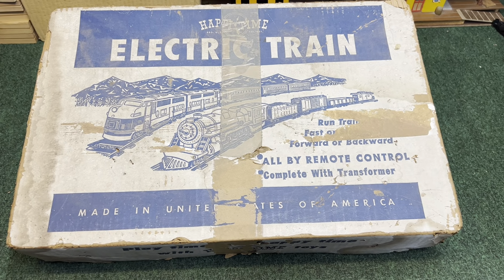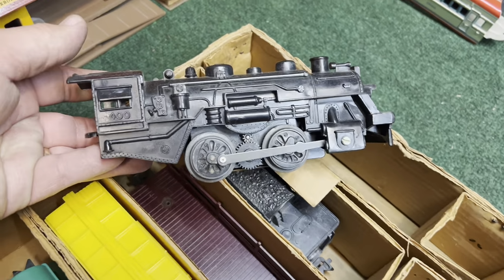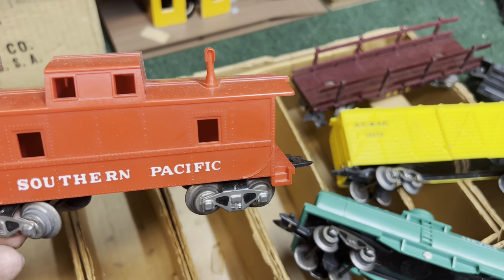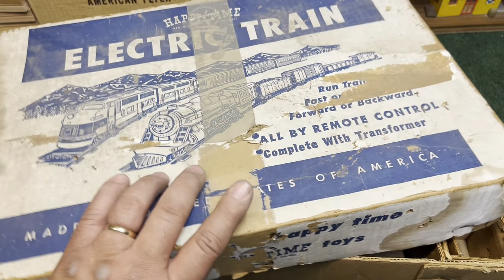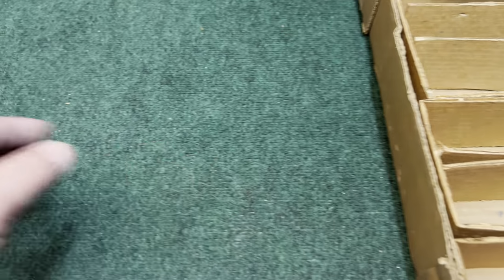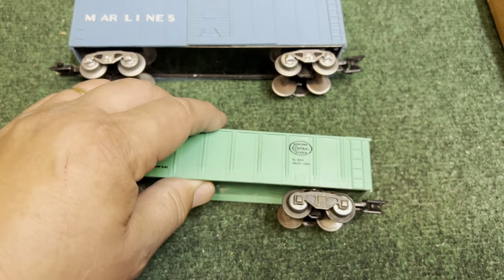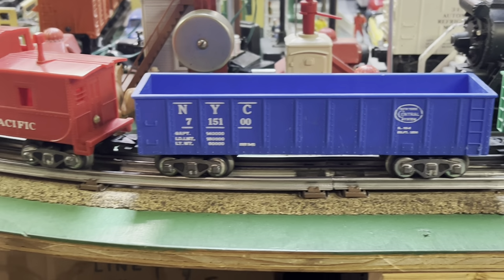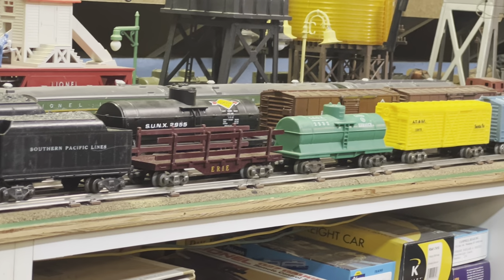The Art of Marx Trains Part 2: Sears Happi Time 9617 Transition Set & More Scale Conversion Cars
Marx set 9617 included a 400 steam locomotive and tender, maroon flat car with side rails, yellow cattle car, green tank car, and red caboose. This set is labeled Happi Time, available through Sears. It originally had a loop of track and a 1209 transformer.